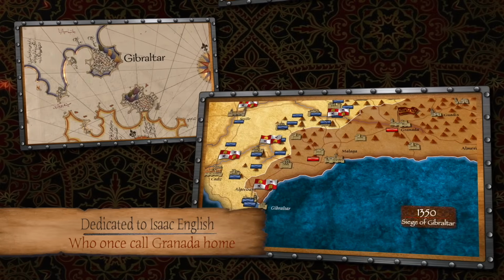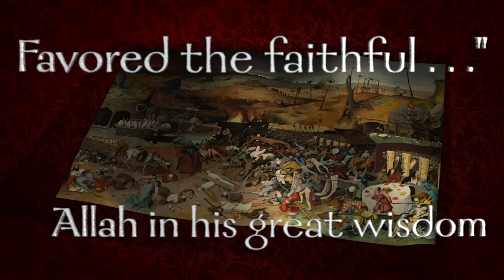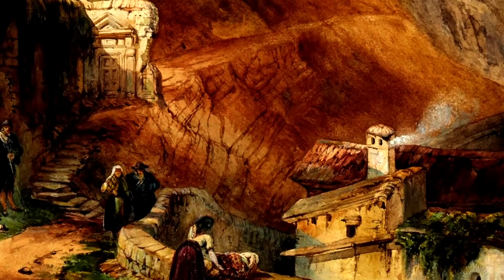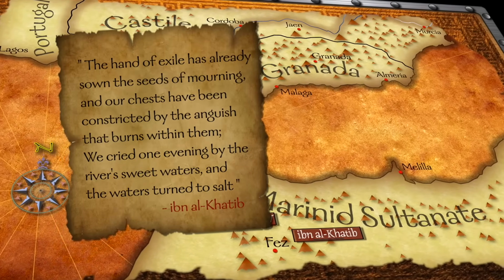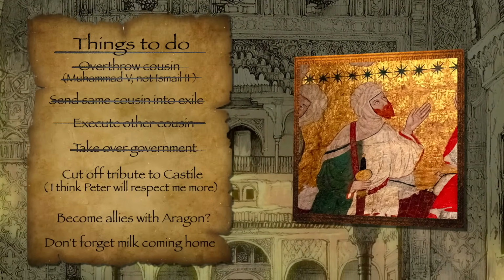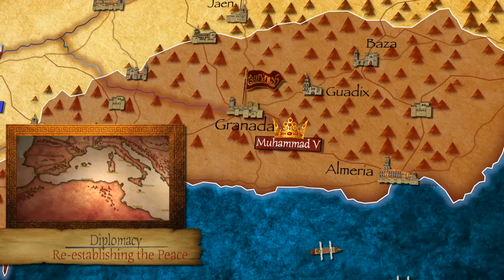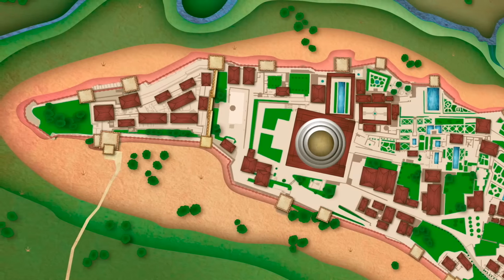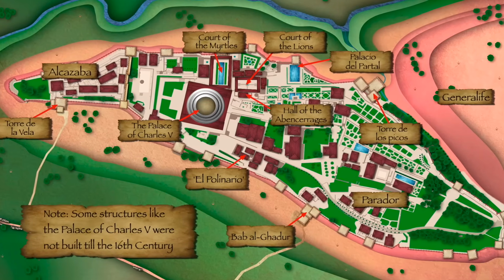Reconquista - The Last Kingdom of Islam - Part 4 The Golden Age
Check out War and Peace!

Dedicated to Isaac English - a friend and colleague who lived in Granada and walked away an enlightened soul

== SYNOPSIS ==

As the Black Death ravaged Europe, Alphonso XI would go down in history as the only reigning European Sovereign to die of the Plague. His campaign to complete the Reconquista would be cut short. Thus ironically, as more than a third of Europe died, Nasrid Granada would be saved by the pestilence. A new era would begin and under the reign of Muhammad V, the Emirate of Granada would experience a golden age. However, like any golden age, this one too would come to an end.

=== AN AMAZING THANK YOU ===

== MUSICIANS / MUSIC ==
Arabic Music by Le Documentaire
Flowing Rivers by Premium Beats
Kiss the Sky by Aakash Gandhi
Full Moon Night by World Music Official
Epic Middle Eastern Music by World Music Official
Peak of Atlas by Omri Lahav

SOURCES

Homage to Al-Andalus - Micheal Barry
Muslim Spain and Portugal - Hugh Kennedy
Reconquest and Crusade in Medieval Spain - Joesph O'Callaghan
Kingdoms of Faith - Brain Catlas
Alhambra - Micheal Jacobs
Tales of the Alhambra - Washington Irving